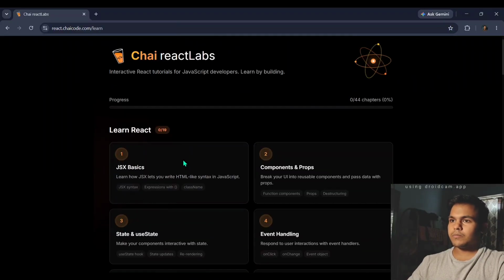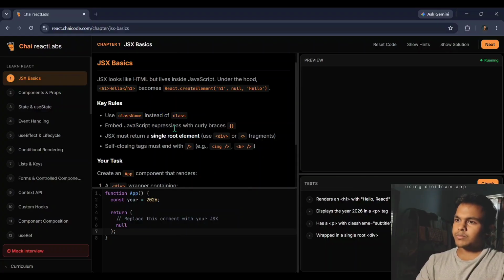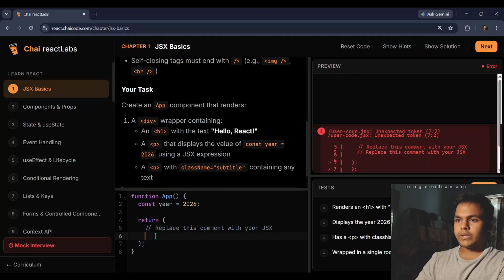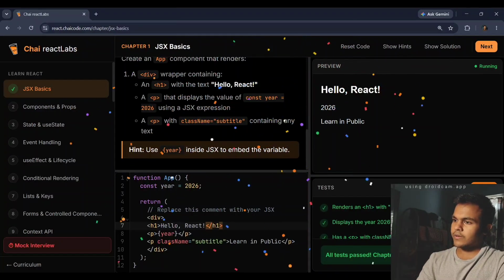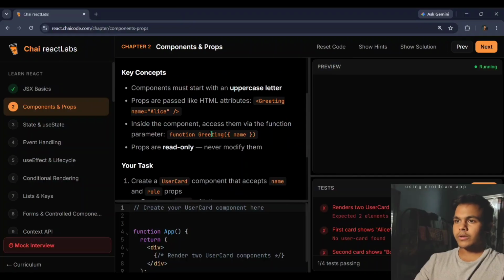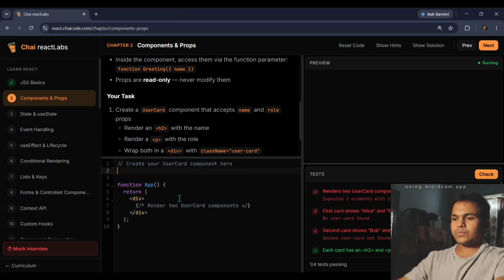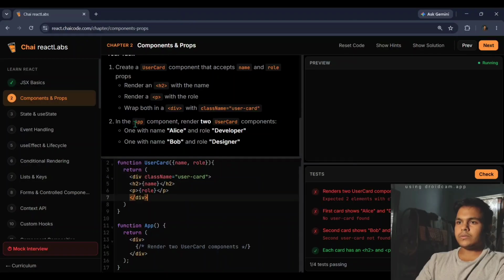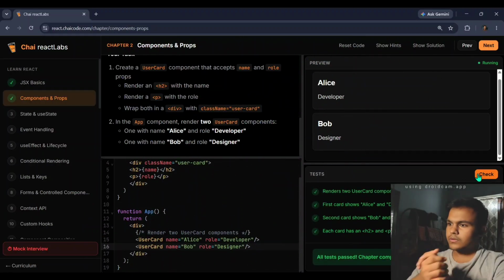JSX & Components/Props | React Interview Questions | React Labs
Struggling with React concepts or preparing for a Frontend/WebDev interview?
In this video, we crack open React's core concepts:
✅ JSX
✅ Components & Props

I am using the brand new interactive platform by @chaiaurcode: React Labs. Having followed  @HiteshCodeLab Sir,  @piyushgargdev Sir, and the @chaiaurcode community for over 3 years, their simplified teaching style is unmatched. Today, I'm putting my React skills to the test by tackling Chapter 1 (JSX) and Chapter 2 (Components & Props) live on camera. No tutorials, just pure coding, understanding, explaining, troubleshooting, and passing the test cases!

📌 TIMESTAMPS
0:00 - Intro
1:28 - What is Chai reactLabs?
2:22 - Chapter 1: JSX Basics & Core Rules
7:44 - Chapter 2: Components & Props
14:42 - Outro